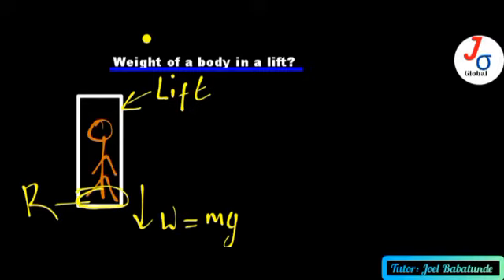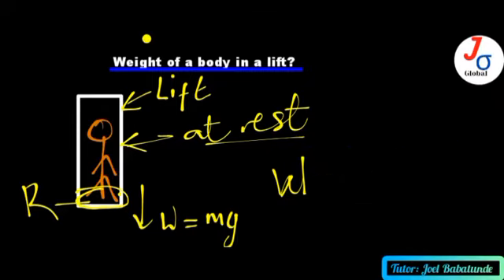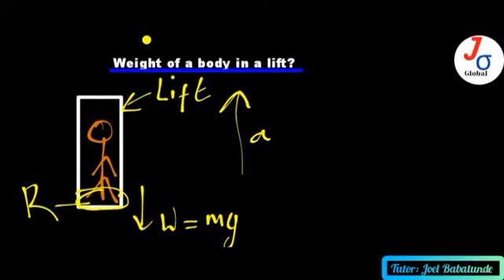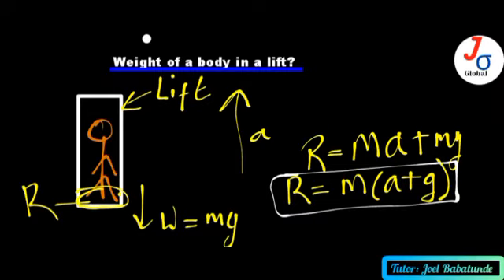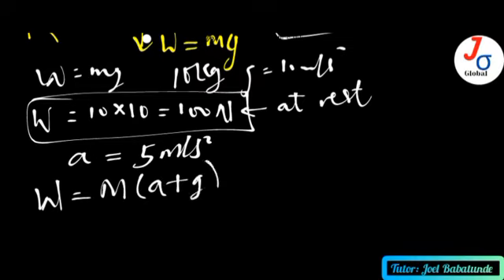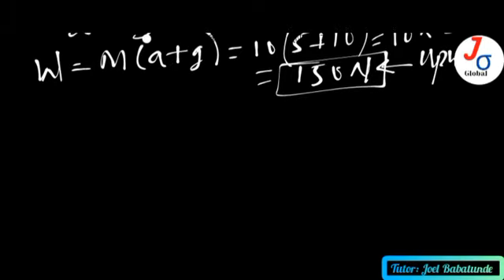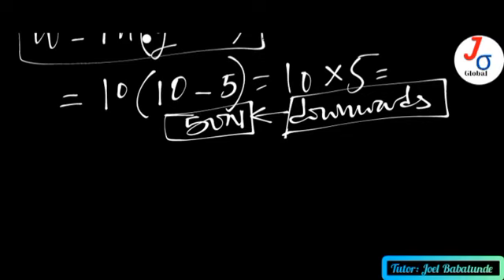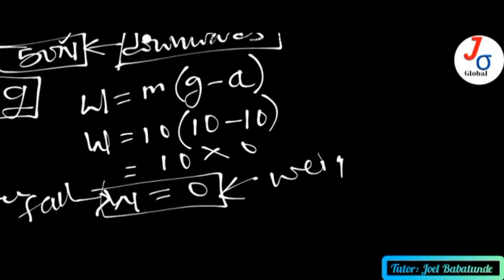Laws of Motion (Ep. 16) - Weight of a body in a lift